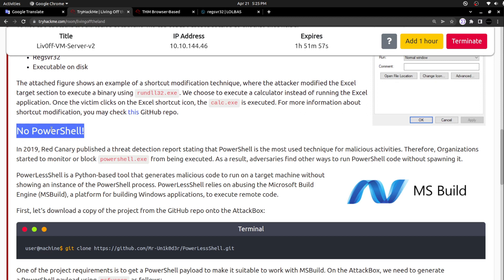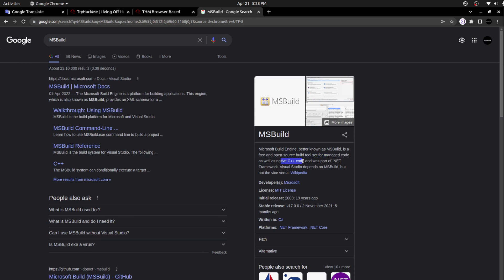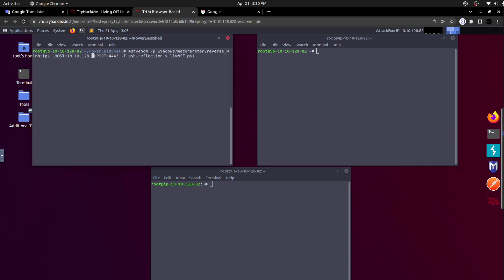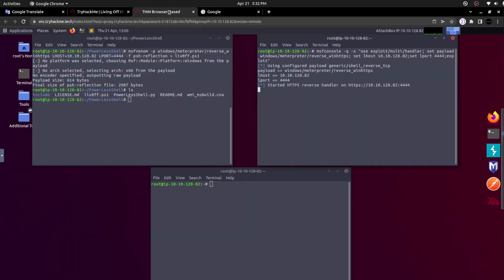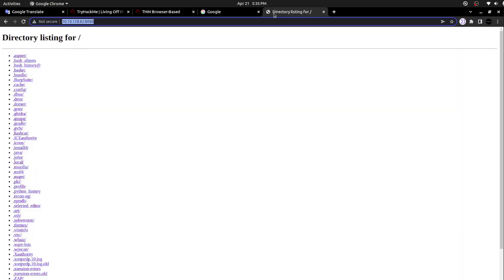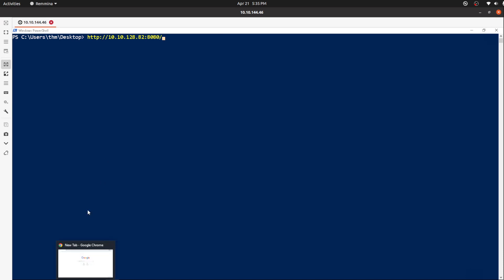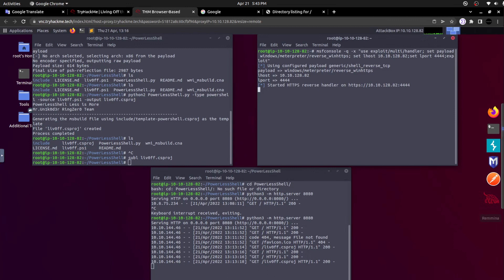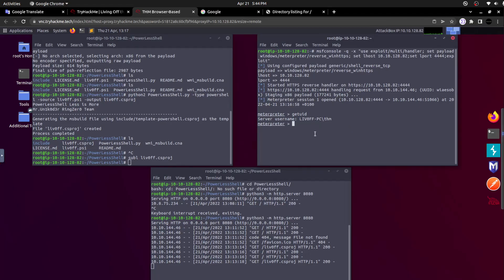"No Powershell" aka "PowerLess Shell" Explained | Executing Powershell Scripts with MSBhild.exe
Hello,

    Powershell shell is a technique to execute powershell scripts without calling powershell.exe. Threat actors & Red Teamers use MSBuild.exe utility to achieve this.

Time Frame
00:00   Need for PowerLess Shell
01:20   Executing Powershell scripts using MSBuild.exe (in the absence of powershell.exe)
18:12   Outro